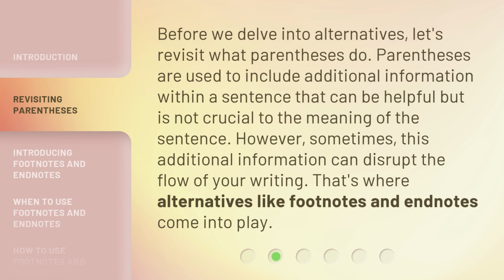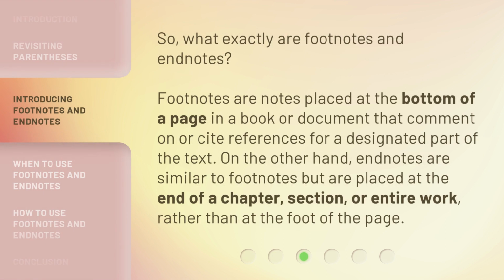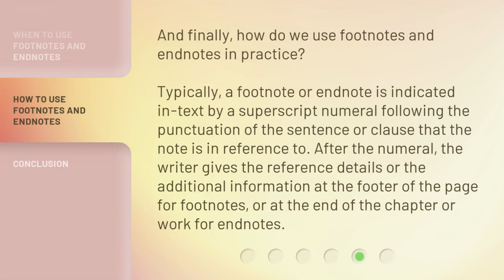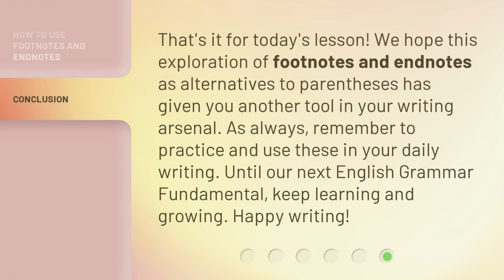Understanding Alternatives to Parentheses: Embracing Footnotes and Endnotes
Embracing Footnotes and Endnotes: Alternatives to Parentheses • Discover the power of using footnotes and endnotes as alternatives to parentheses in your writing. Learn when and how to use them to enhance clarity and engagement in your work.

00:00 • Introduction - Understanding Alternatives to Parentheses: Embracing Footnotes and Endnotes
00:37 • Revisiting Parentheses
01:04 • Introducing Footnotes and Endnotes
01:30 • When to Use Footnotes and Endnotes
01:53 • How to Use Footnotes and Endnotes